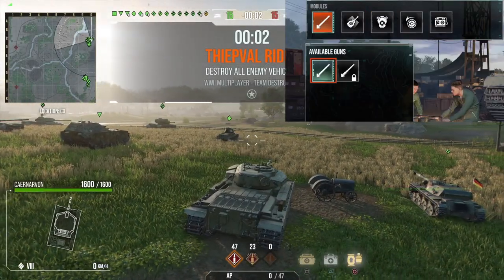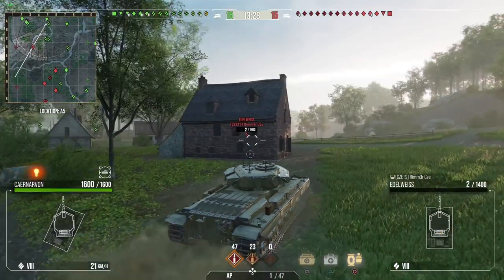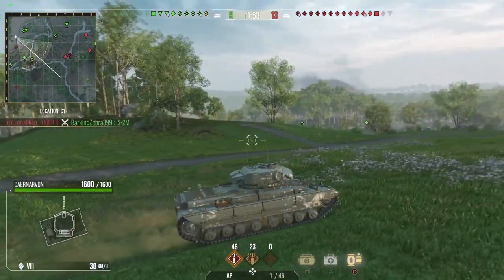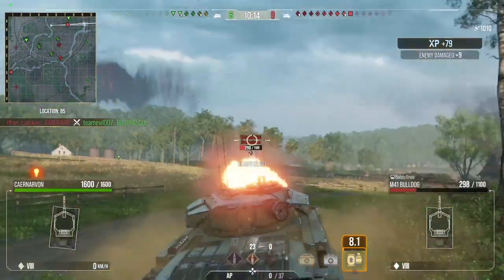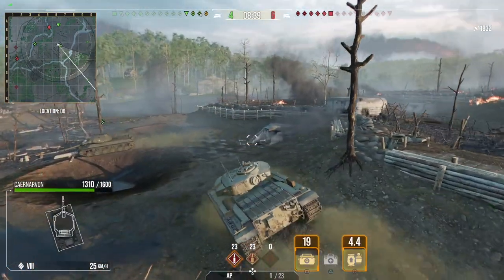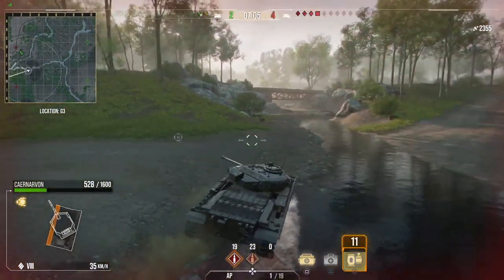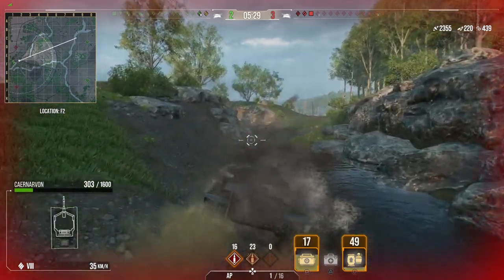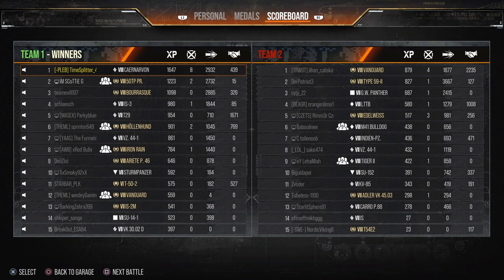Caernarvon - Radley-Walters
Tier VIII British heavy Caernarvon